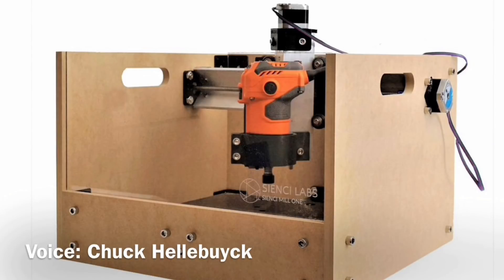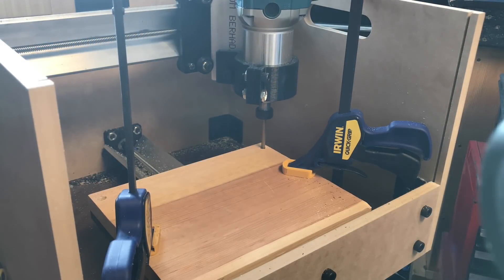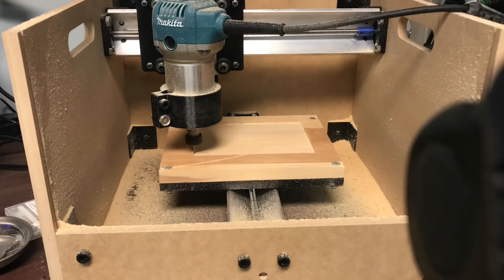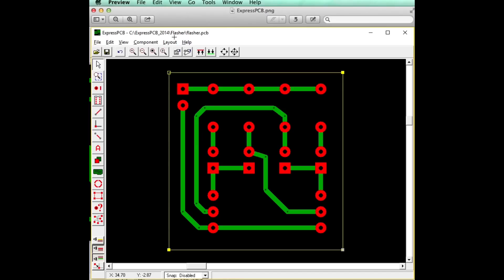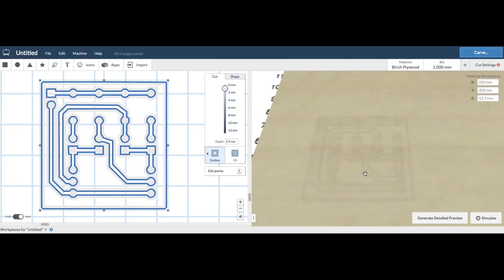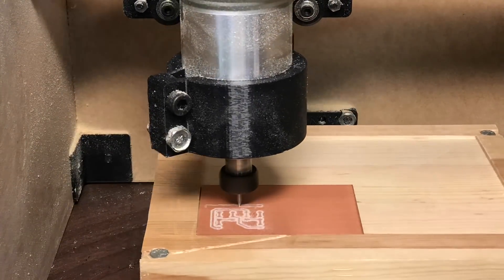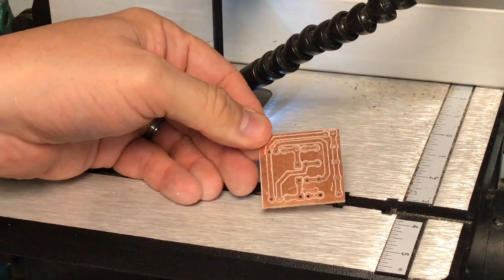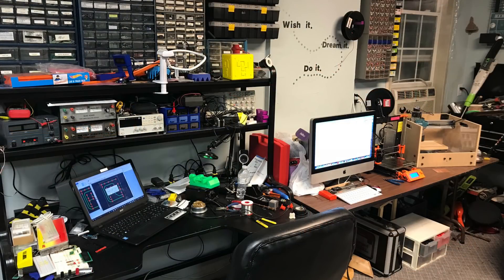CNC Prototype Printed Circuit Board Milling on $399 Sienci Mill One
Chuck shows you how he milled a Prototype Printed Circuit Board on a $399 Sienci Mill One CNC. He shows you the modifications he made to create a perfectly level bed. If you work with ExpressPCB and can't get the Gerber files, he shows you a trick to get a round that using Easel software. In the end he creates a Printed Circuit Board and turns it into a working electronic design.

Circuit Board Blanks:

60 degree Cutting Bit:

CR-10S:
$459.99

Chuck's Arduino Book:

Send Self Addressed Stamped Envelope to:
Electronic Products
P.O.Box 251